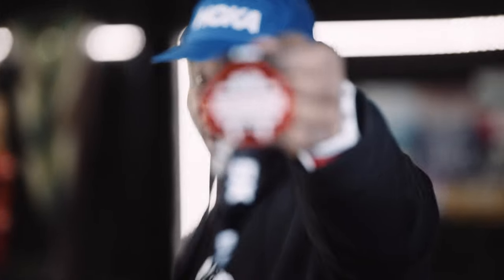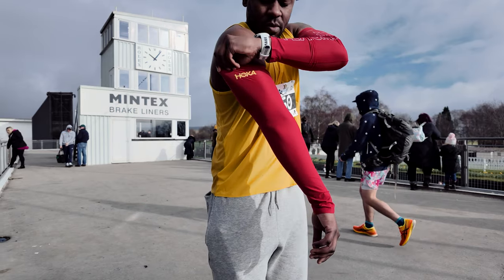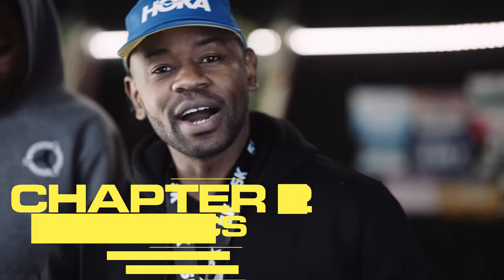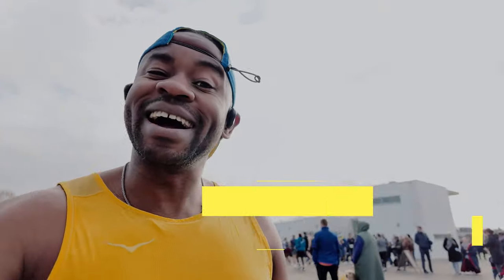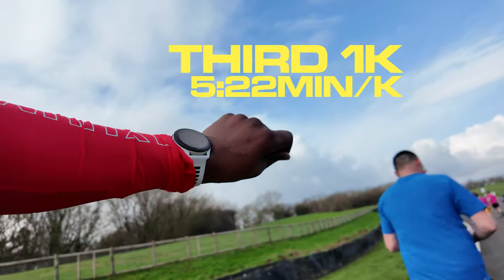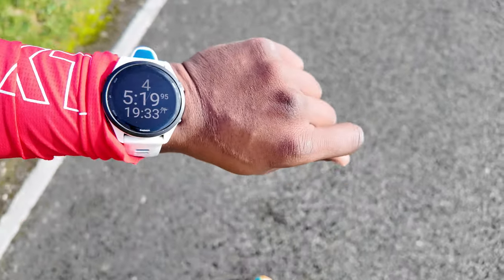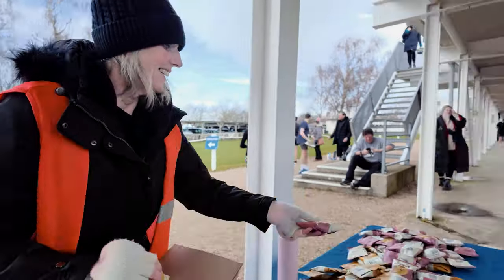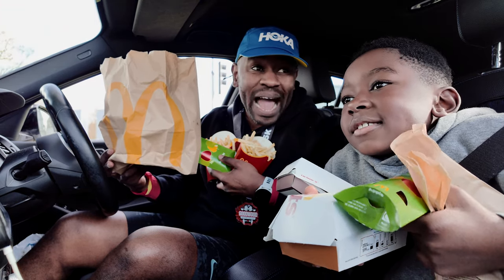Injury & First 5K Race Vlog: Goodwood Motor Circuit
My first ever 5K race, also coming back from a lumbar spine injury.

After a spine injury, this was my first serious run back, and ran with @RunThroughTV at Goodwood Motor Circuit on Sunday, Feb 11th. An actual motor race track which is the only classic circuit in the world to remain entirely in its original form.

Not only made special by the return to running but also having my son with me, this was a highlight in my very short running journey so far. I am sure there are more magical moments to come.

Honestly, one of the best race courses I have ever run on and will make a return.